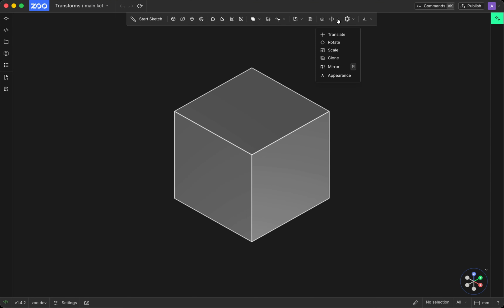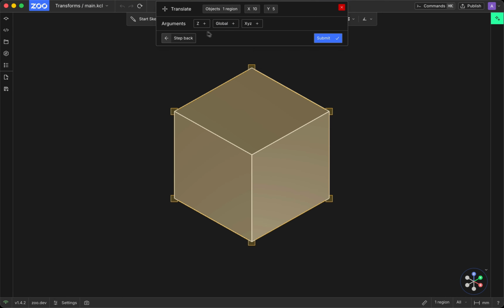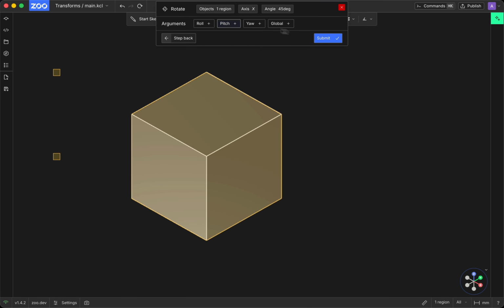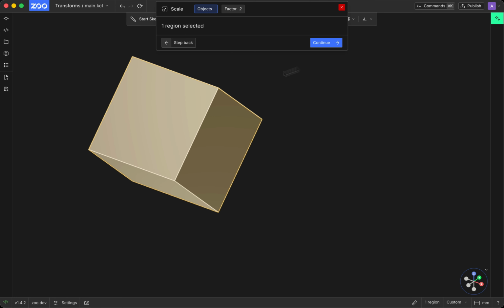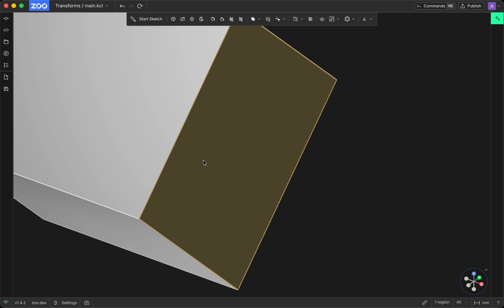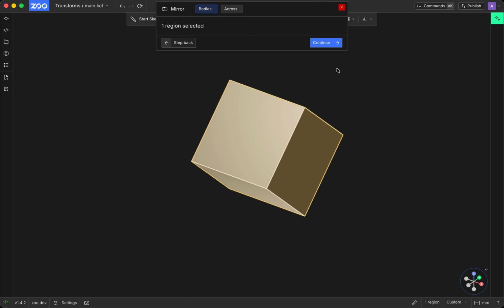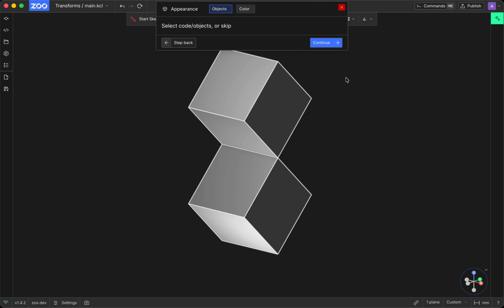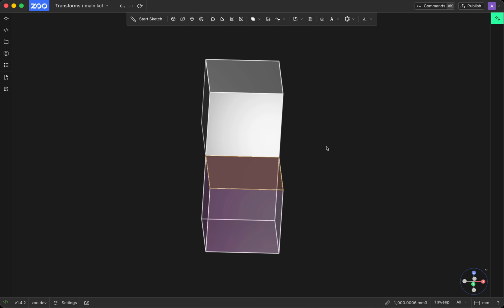Transformations: Translate, Rotate, Scale, Clone & Mirror in Zoo Design Studio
Basics of using the Translate, Rotate, Scale, Clone & Mirror functions in Zoo Design Studio.